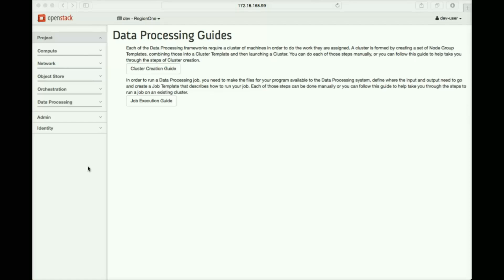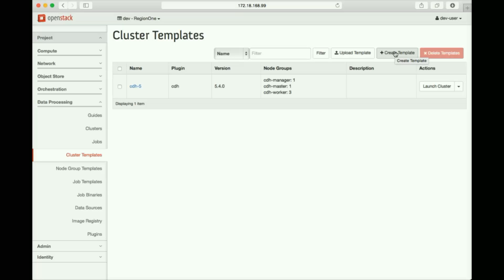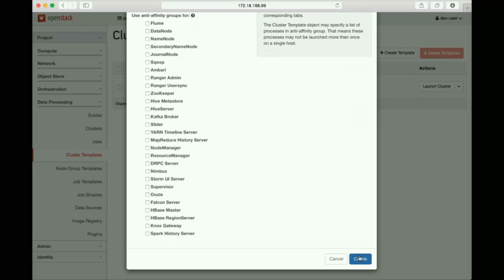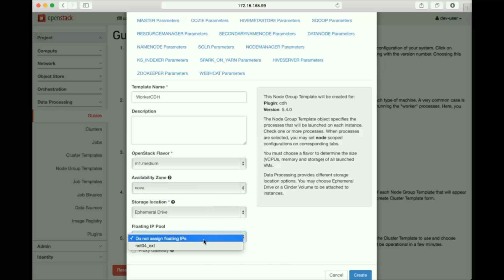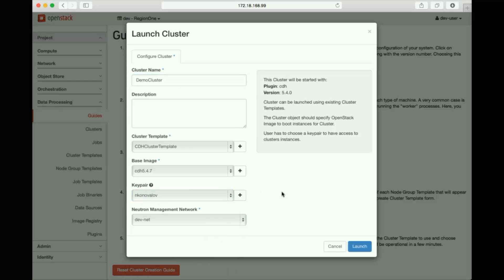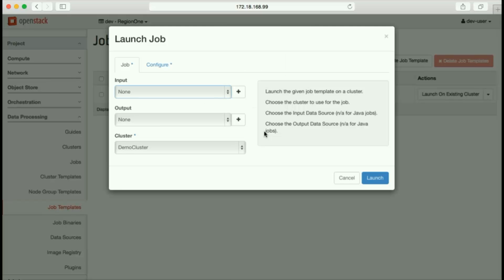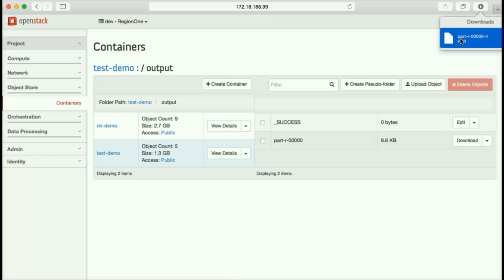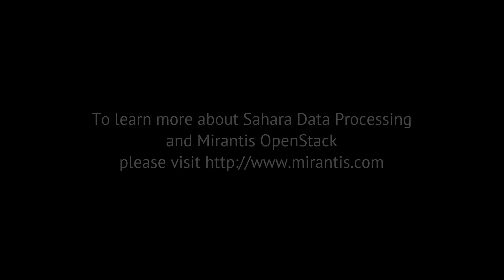How to Setup Big Data Processing Jobs with OpenStack Sahara | Get Started Guide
More on out current OpenStack offering - now on top of K8s

The OpenStack Data Processing project makes it possible to easily set up and run big data jobs; fortunately it's easily deployed with Mirantis OpenStack 7.0.
CHAPTERS
0:00 Mirantis OpenStack 7: Sahara New Data Processing Features
1:05 Defining a cluster template
2:29 Defining a cluster with the Cluster Creation Guide
5:27 Submitting Jobs to the Cluster Manually
6:48 Submitting Jobs using the Job Execution Guide
7:46 To learn more about Sahara Data Processing and Mirantis OpenStack please visit